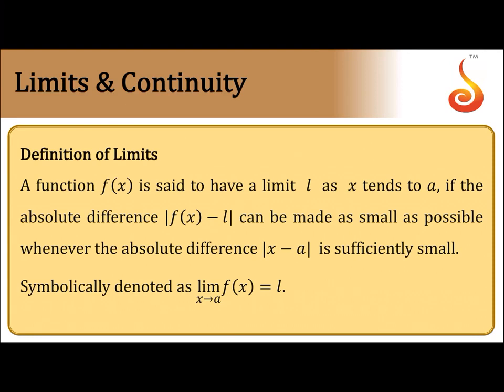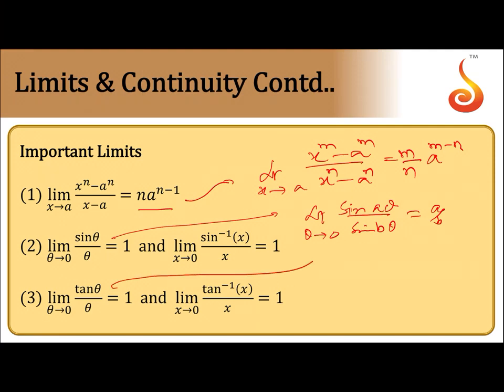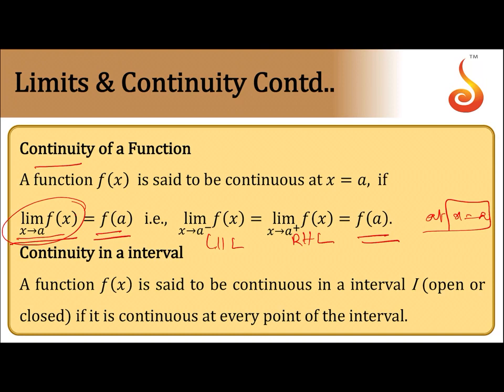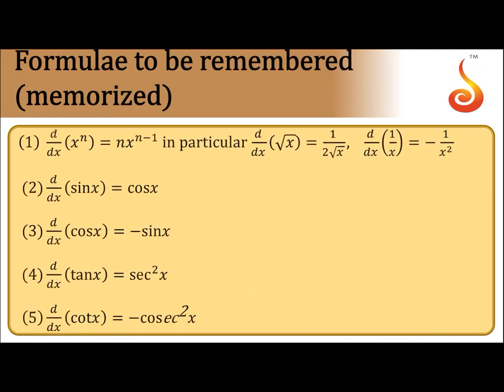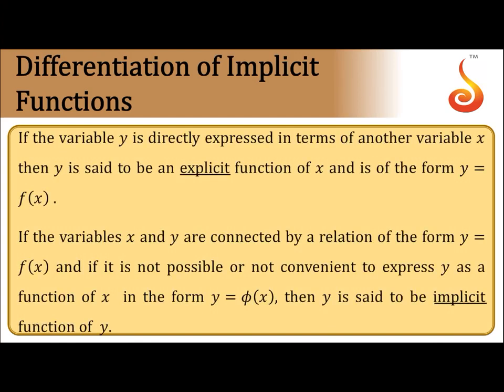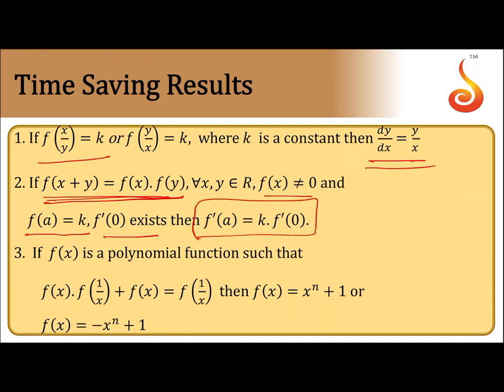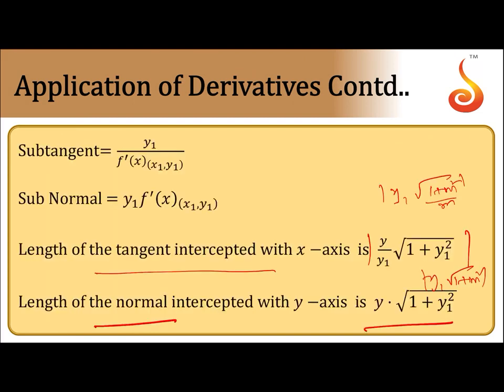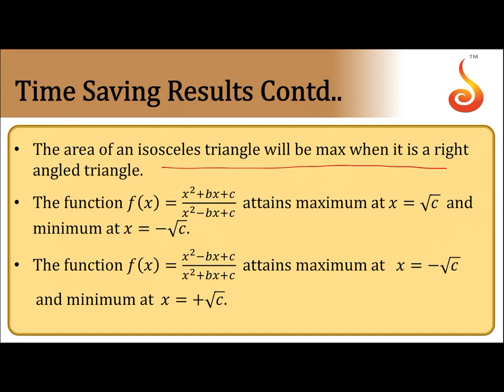GetCETgo | KCET | Maths | Synopsis | Differential Calculus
Welcome to the Online Classes for KCET! This lecture will cover the Synopsis of the chapter — Differential Calculus. We will focus on Differential Calculus Formulae. We are sure you will have an effective learning experience.